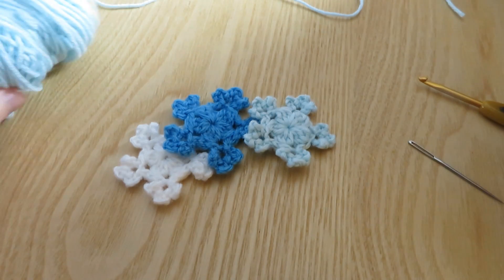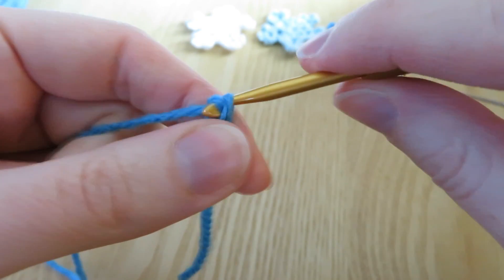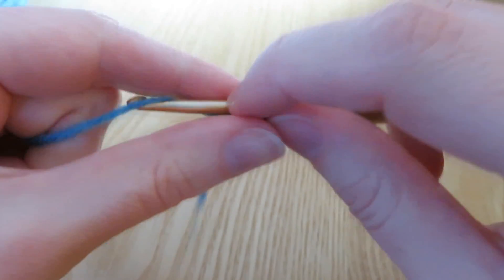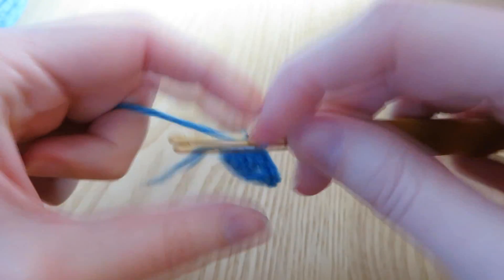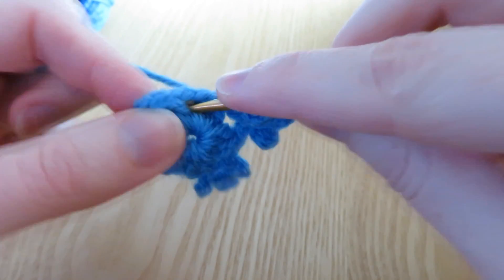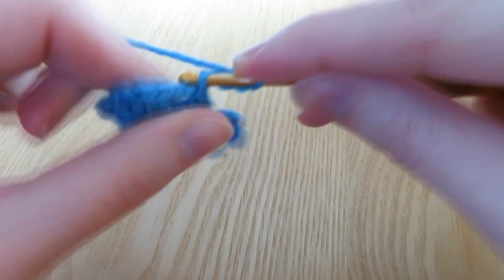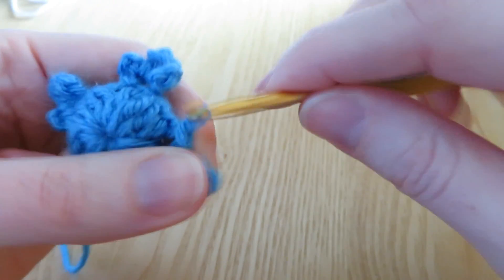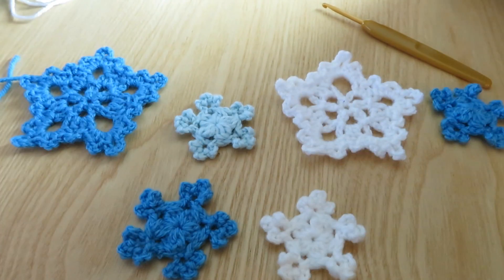How to Crochet my Mini Snowflake - Version 2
In this video I show you how to crochet another one of my mini snowflakes. I hope you enjoy!

Please do not share, copy, write out or translate this video without permission.